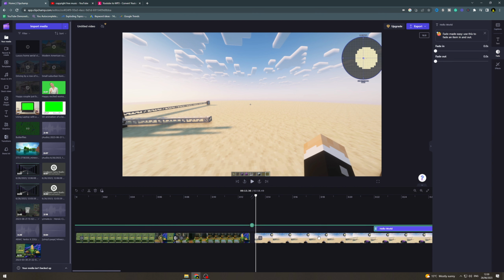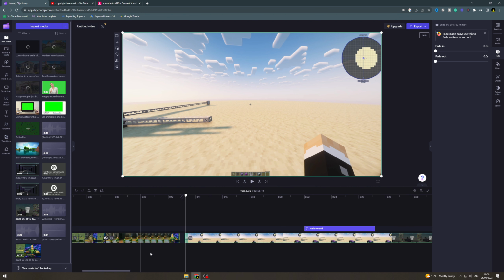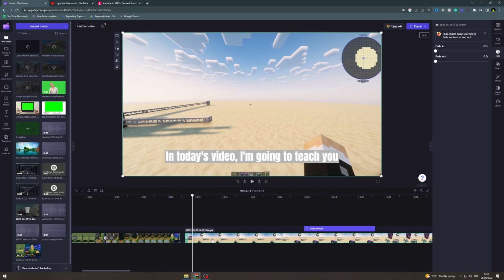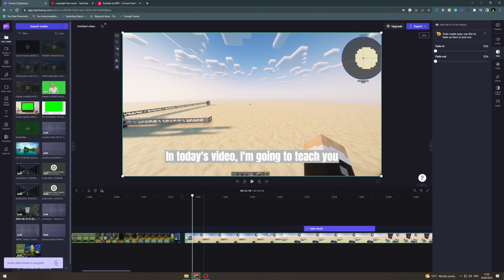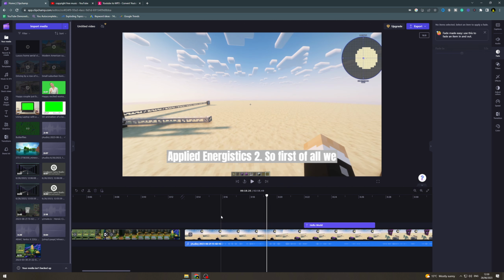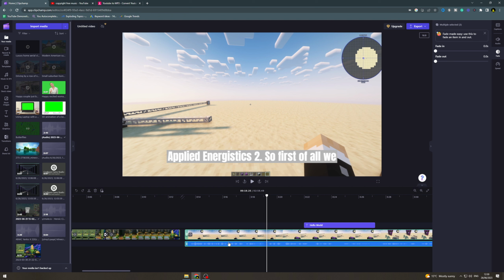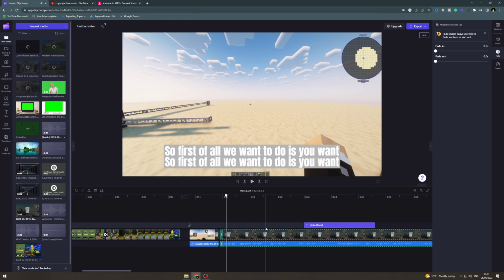How To Remove Audio IN Clipchamp ()